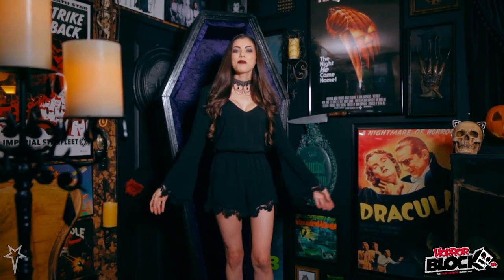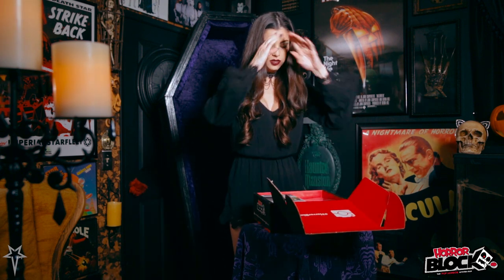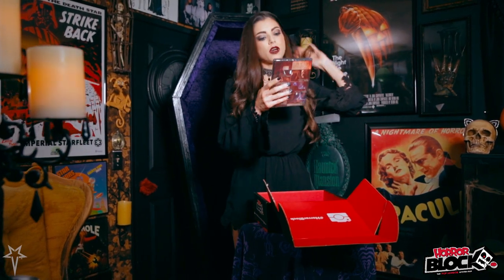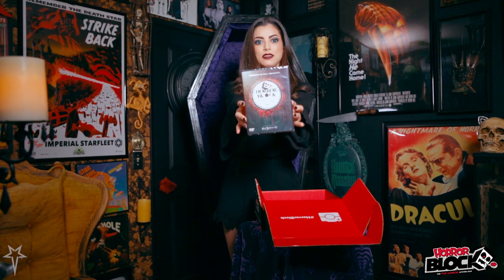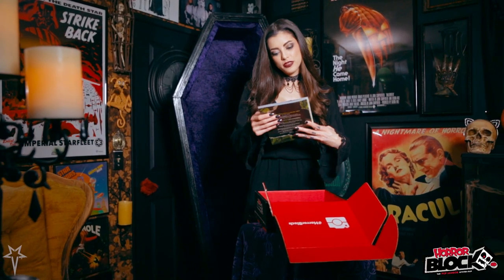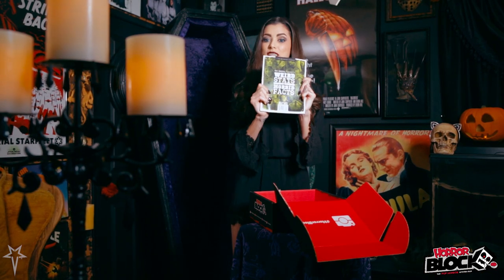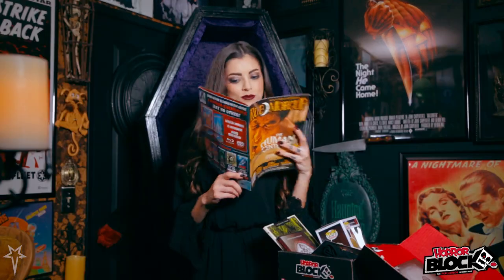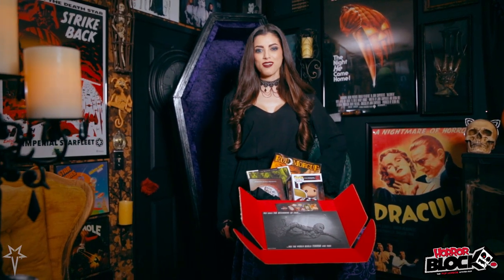Horror Block - UNBOXING!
Special Thanks to these lovelies !!! Kessler Crane